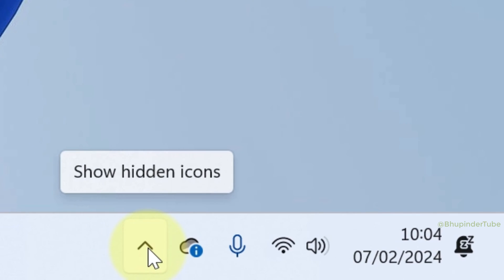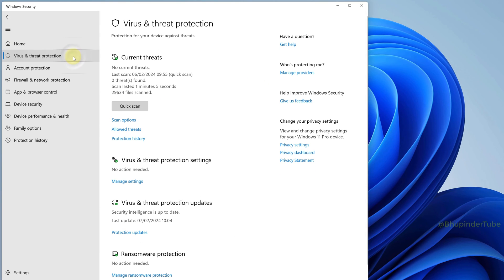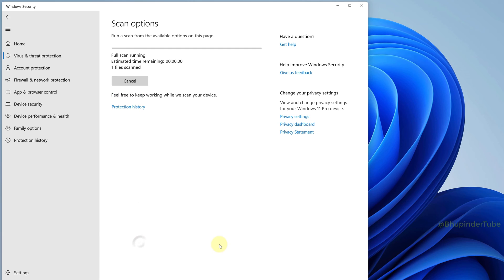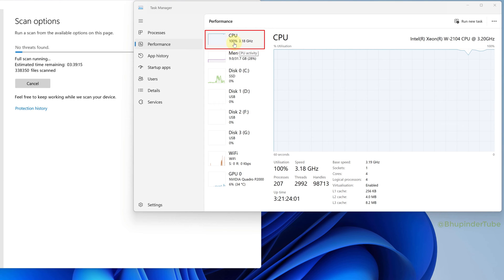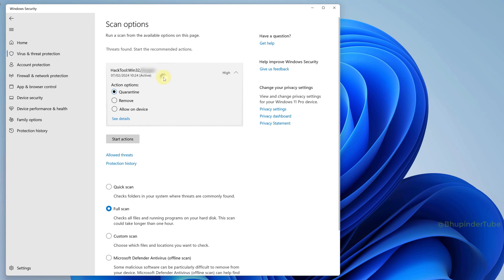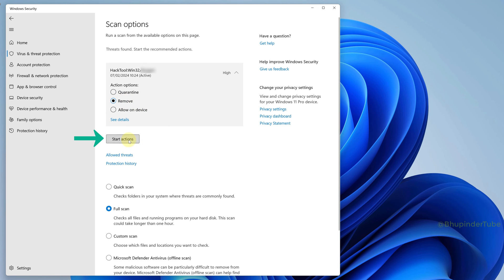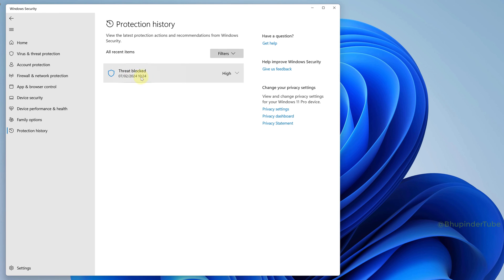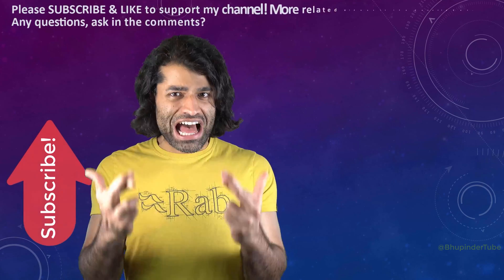HOW TO CHECK YOUR PC FOR VIRUSES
Check your computer for virus & learn how to remove them under 1 minute!

In this quick tutorials, I'll show you step by step on how to do a full scan of your Windows. You could use the same method for both Windows 10 & Windows 11. By default, Windows Defender does quick scan only and most of the time it doesn't detect any viruses or threats. So, it's important to do a full scan every now & then to make sure your computer is safe and is not effected by any  malware. After finding the virus, Windows Defender quarantine the virus. However, you could ask Windows Defender to remove the virus by taking actions.

Check for viruses - 0:00
Remove viruses - 0:38